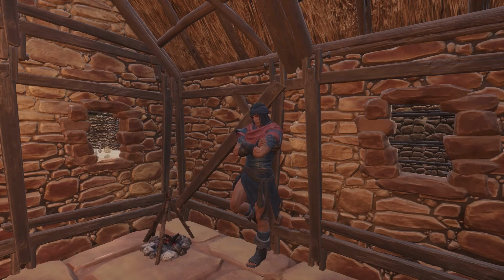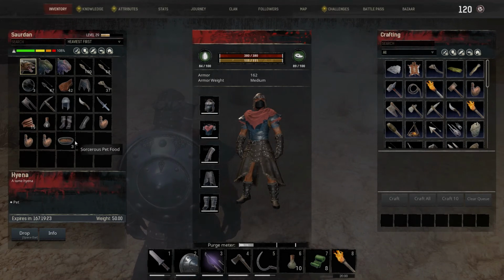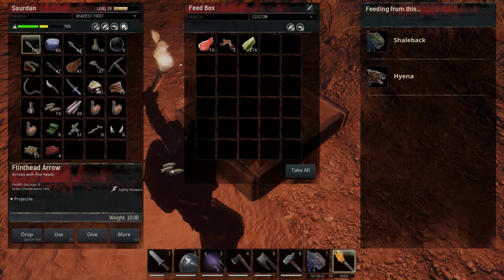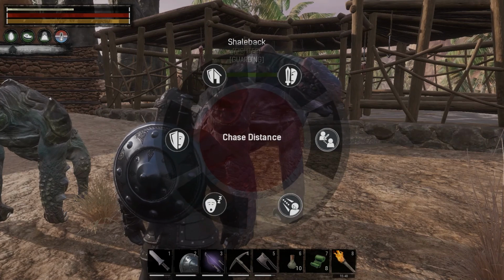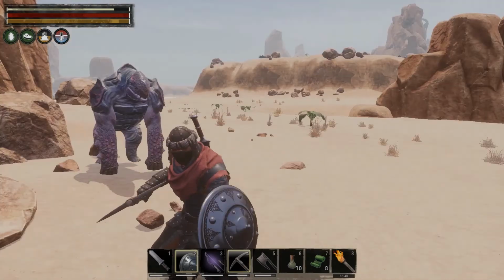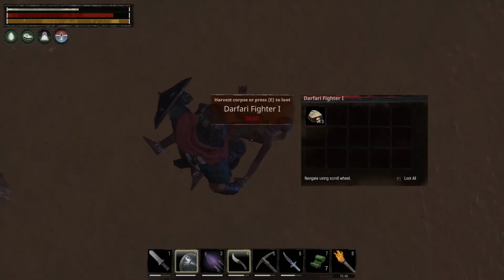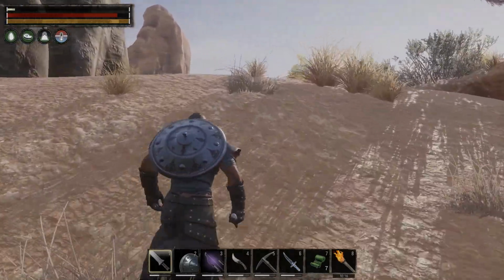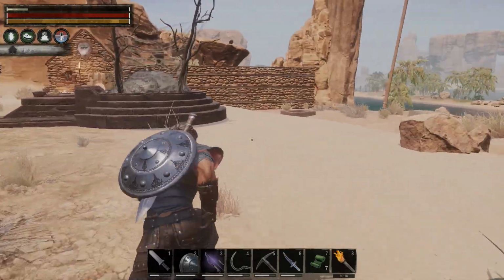Conan Exiles ~ The Age of Sorcery Episode 8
Conan Exiles latest update that adds Sorcery and new building blocks as well as some other interesting features.